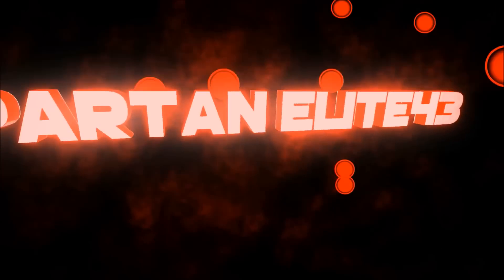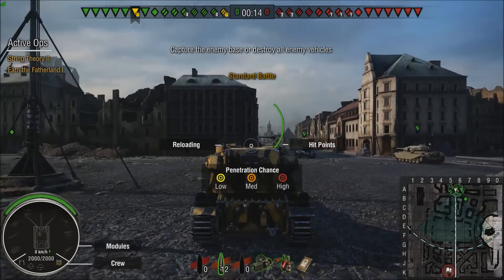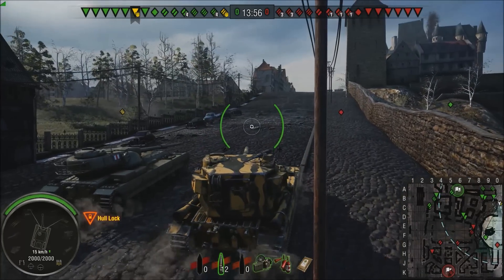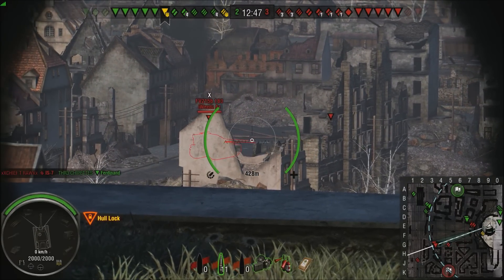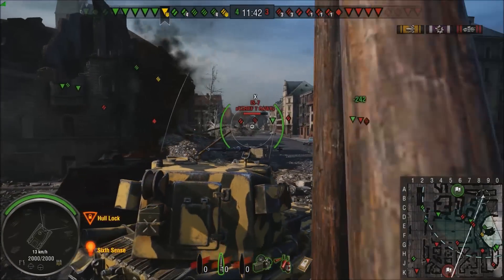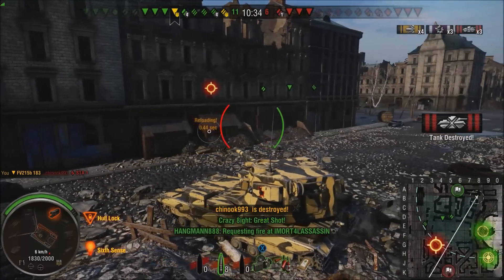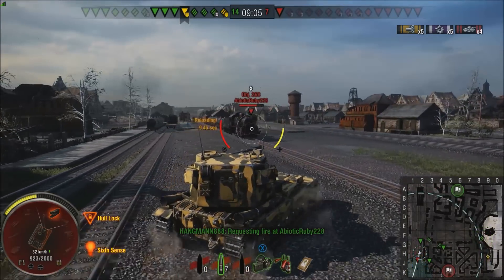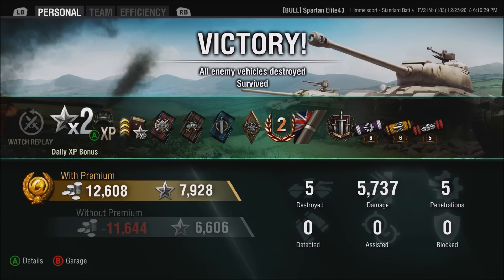vTanker and Spartan! Battle of the Fv215b's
Check back every M-F at 7am Eastern time for new content!